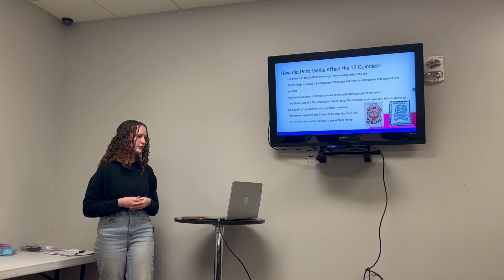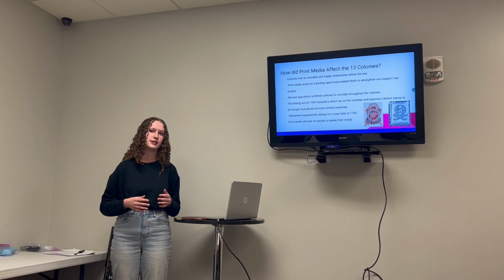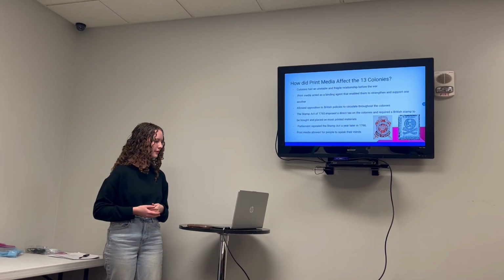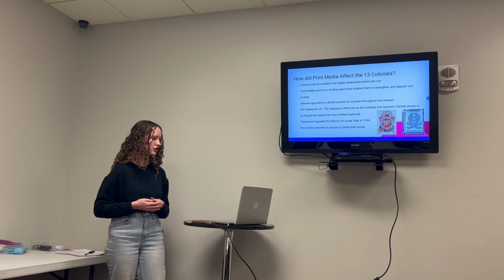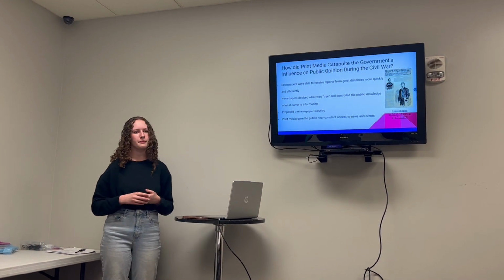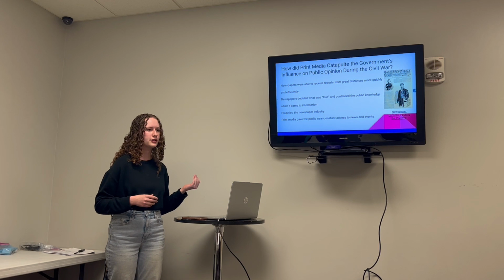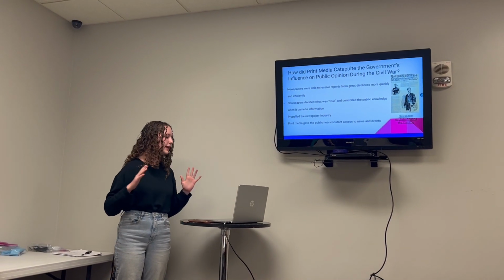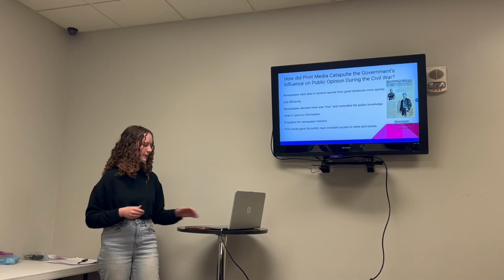My Expository Speech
For my CC+ classes (2022)